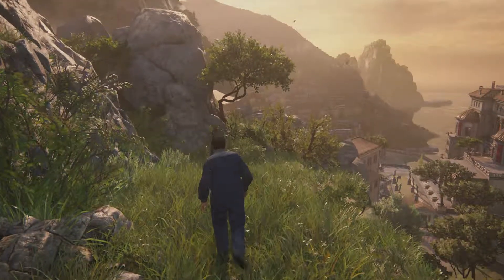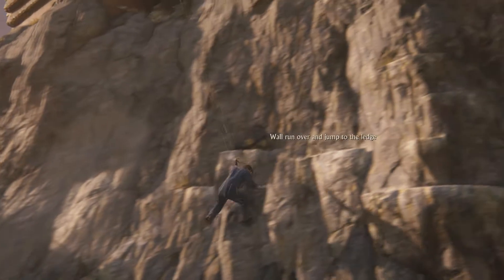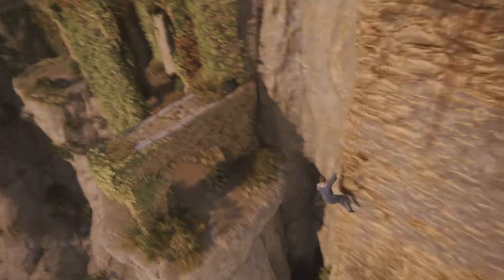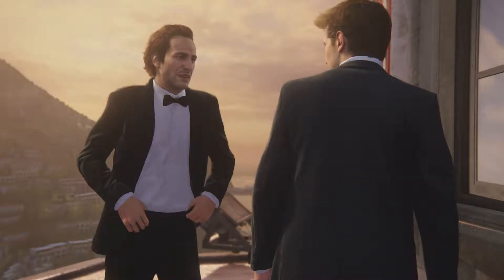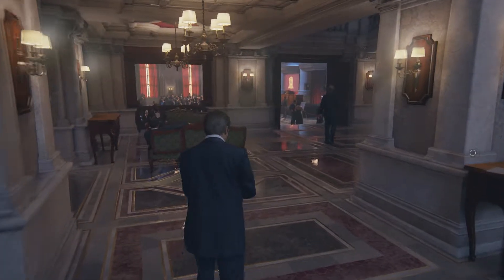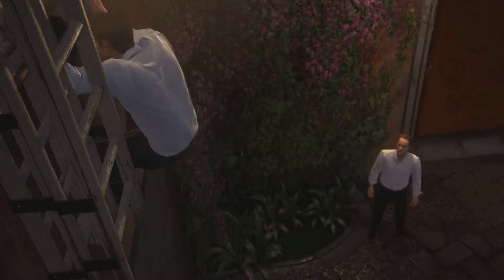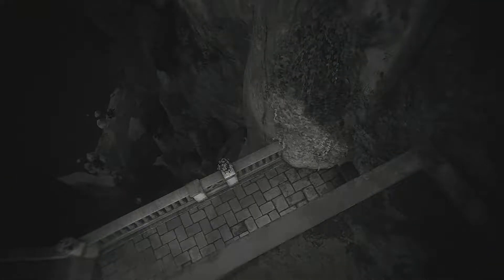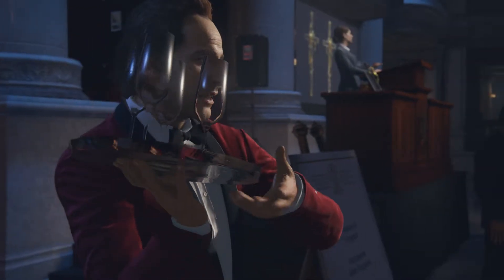Uncharted 4 A thiefs end gameplay - part 6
The walkthrough for Uncharted 4 A thiefs end gameplay - part 6 - Chapter 6 Once a thief